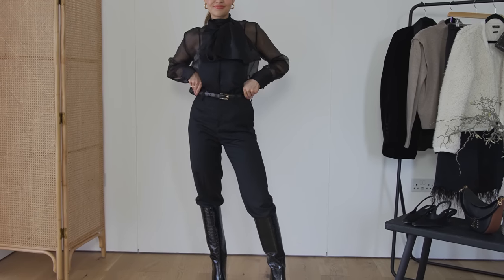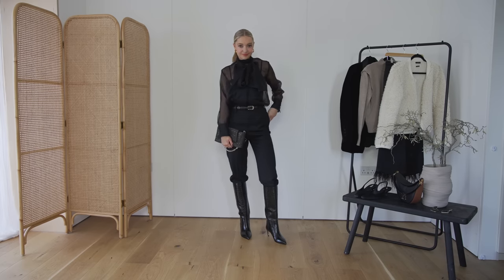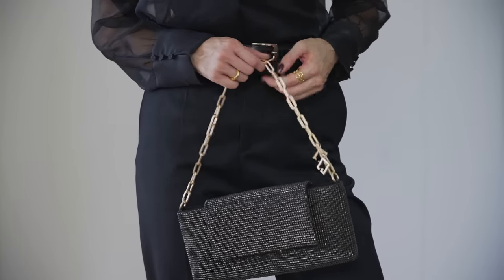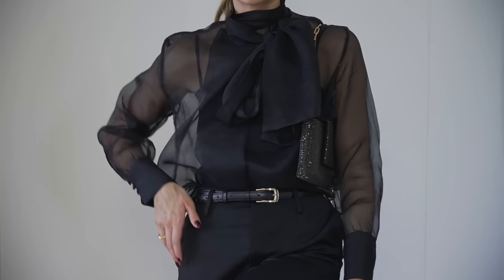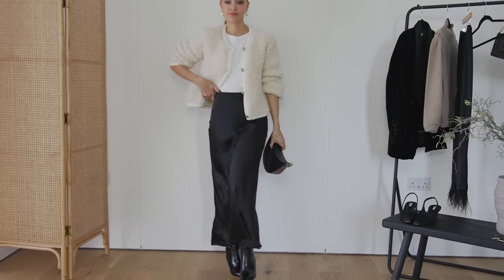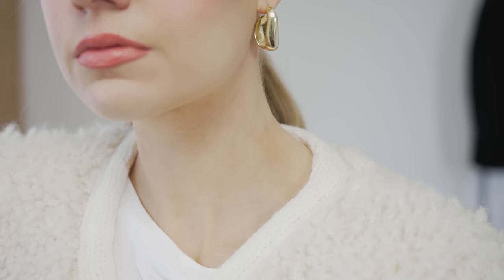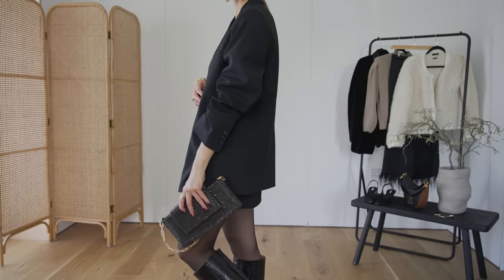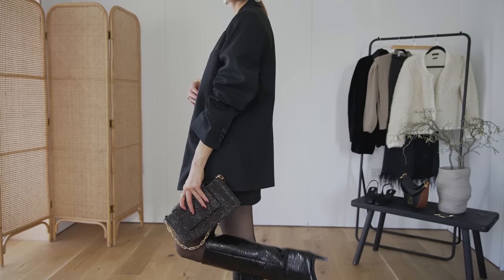PARTY AND EVENING OUTFIT IDEAS | DINNER/DRINKS/FESTIVE LOOKS FOR THE NEW SEASON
FARFETCH code: LJTSAVE
This will give new and existing customers £35 off when you spend £450. The code is valid for full-price and sale items, and it is possible to stack this code on top of our upcoming Single's Day and Black Friday promotions. Full T&Cs here.

2)
Outfit as above

Northskull Wave earrings from the LydiaTomlinsonxNorthskull collection